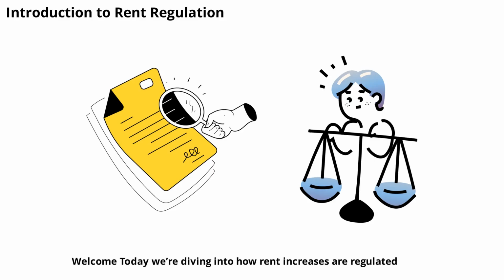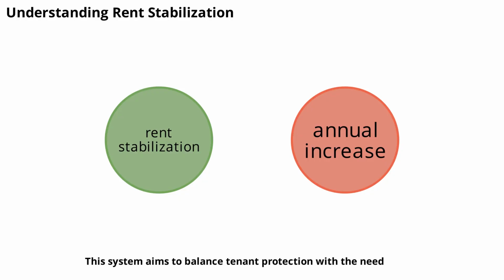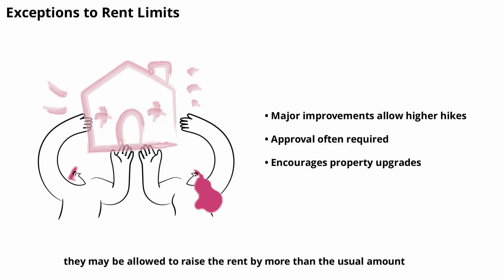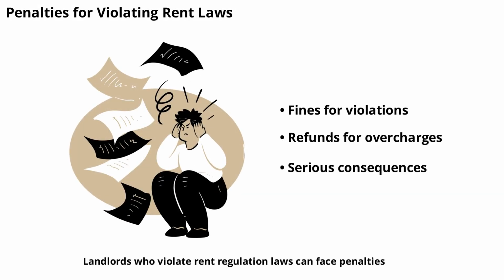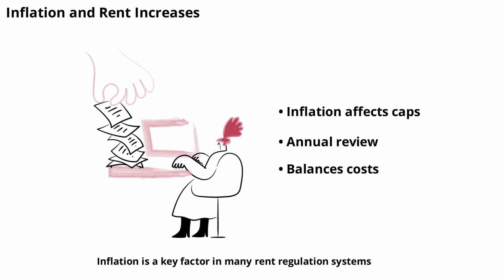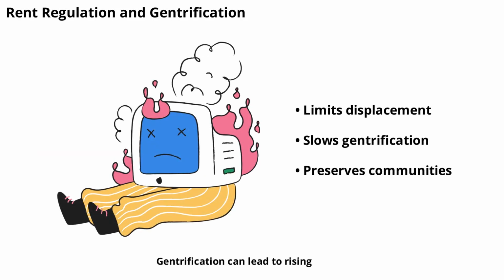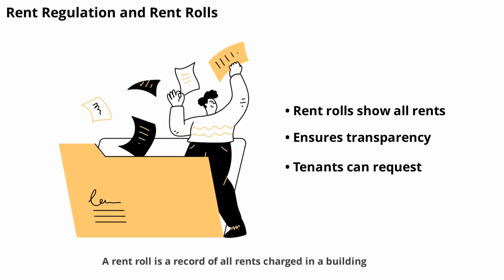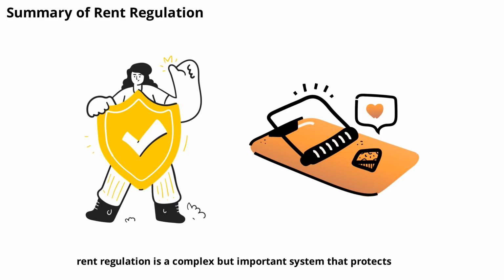How Rent Increases Are Regulated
Learn how rent increases are regulated in 2026: key rules, notice periods, caps, rent control vs. stabilization, and tenant protections. We break down what landlords can raise, when exceptions apply, and how to respond if a rent hike seems illegal.